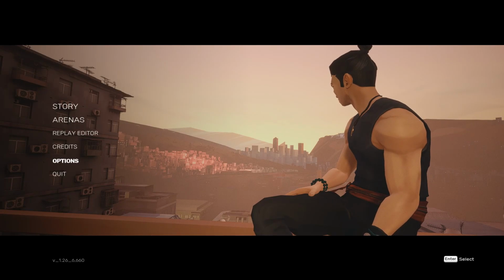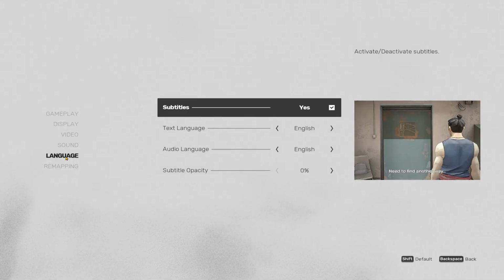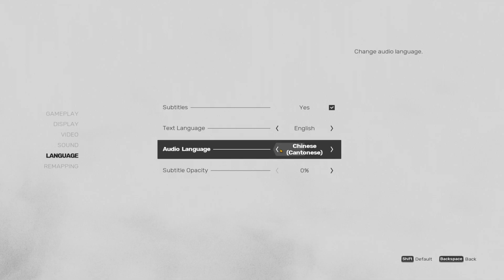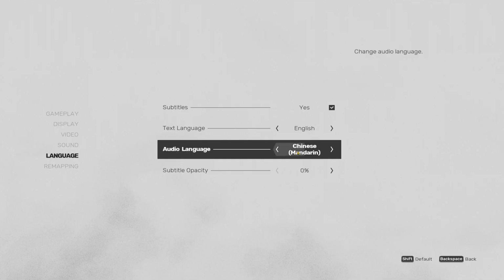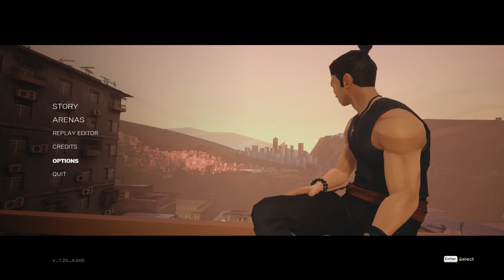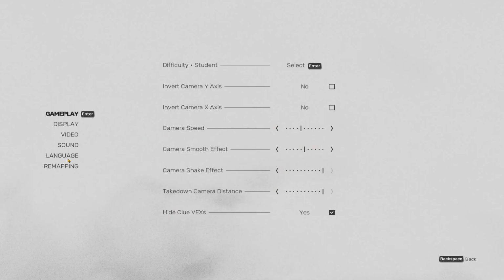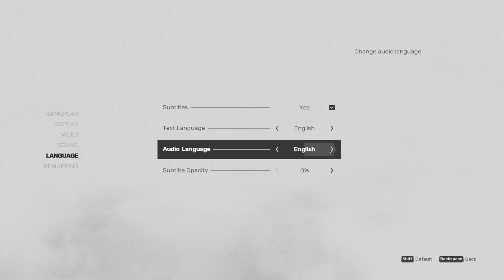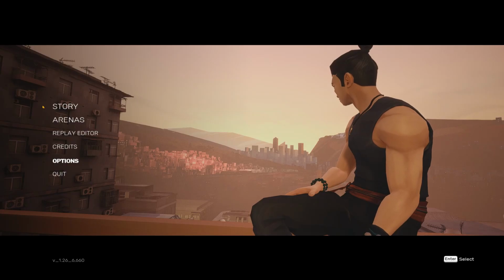How to Change the Audio Language in Sifu Game | Quick & Easy Guide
Want to enjoy Sifu in your preferred language? In this quick guide, I’ll show you step-by-step how to change the audio language in the Sifu game so you can have the best gaming experience. Whether you want English, Chinese, French, or any other supported language, this tutorial will help you switch easily. Perfect for new players and seasoned fighters alike!